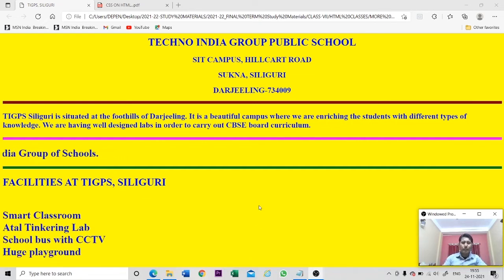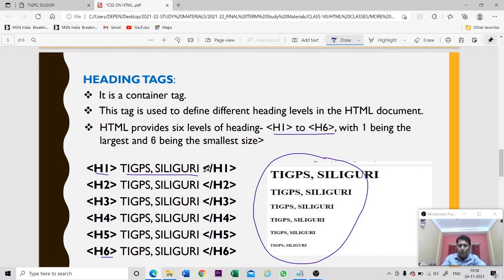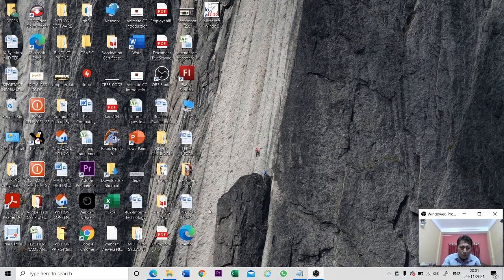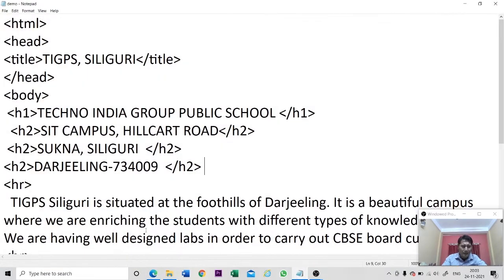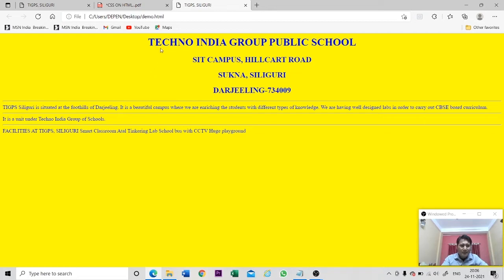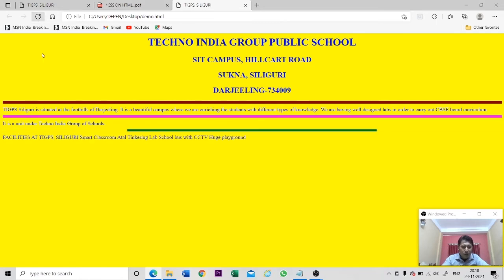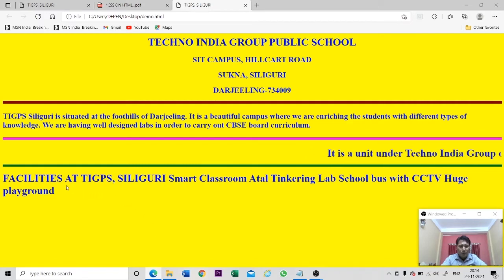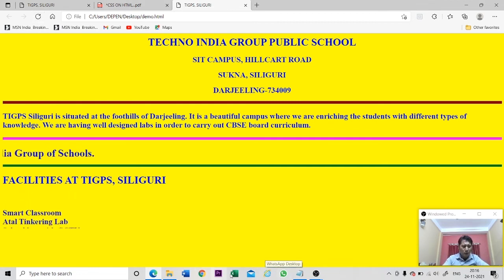VII: HEADING TAG, HR TAG, MARQUEE TAG, BACKGROUND PROPERTIES USING CSS IN HTML.